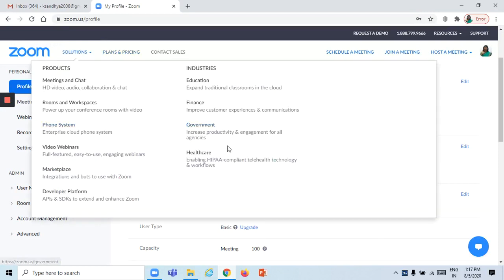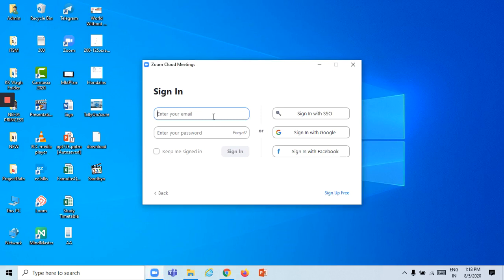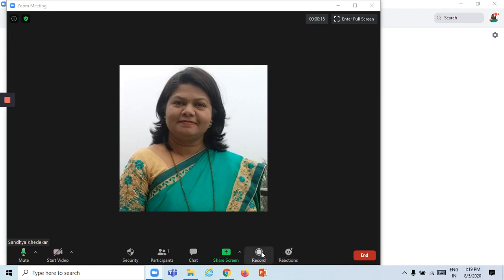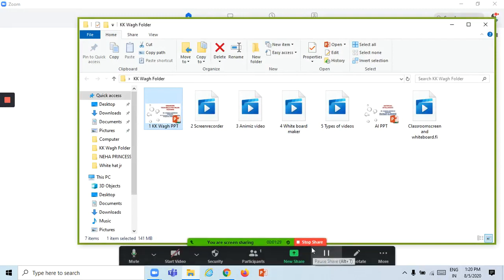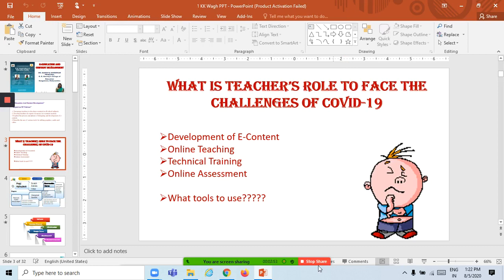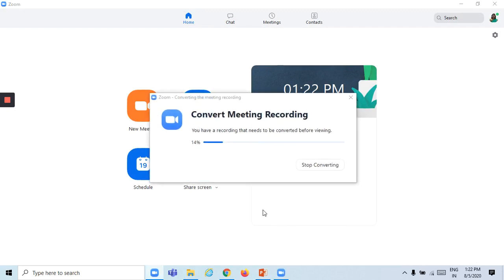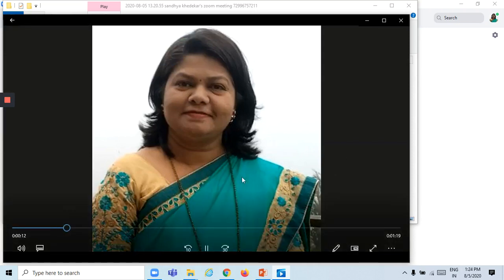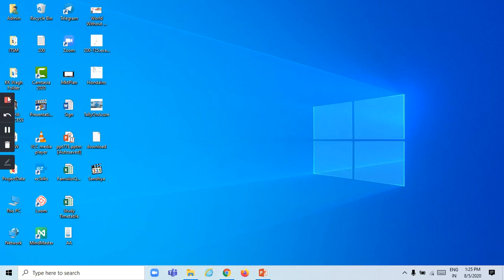How to use Zoom for Lecture recording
How to use Zoom for Lecture recording, Online Teaching, Zoom Recording, Effective teaching